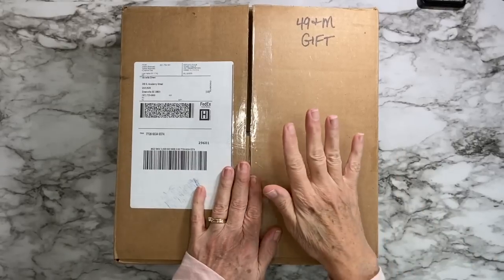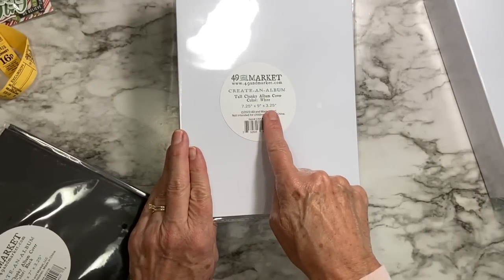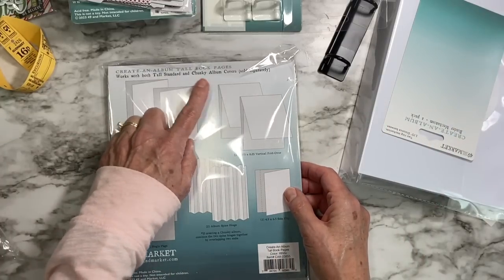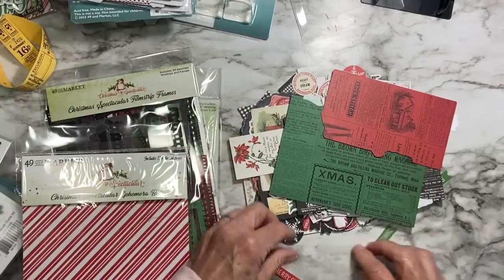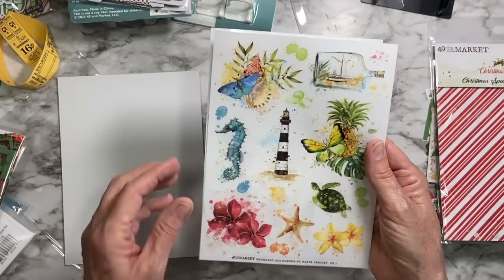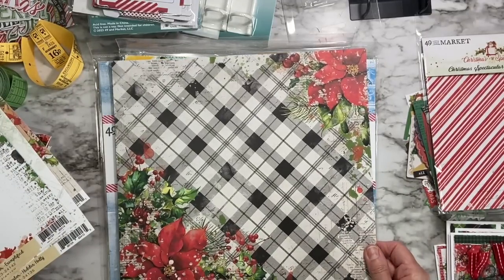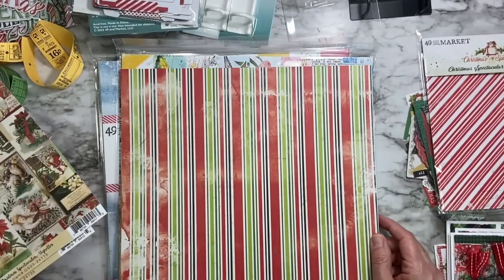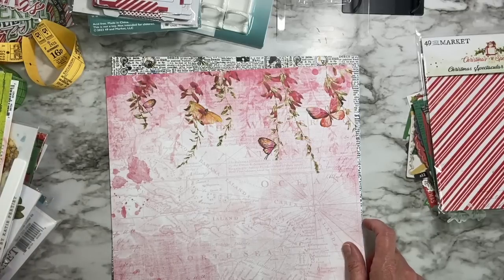49 and Market 2023 Haul! Part 1 - Unboxing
Check out this huge 49 and Market haul I have to play with! As I unbox everything, I am seeing it for the first time myself. I share everything in the box today and will continue this mini series with projects I've made with the goodies. Enjoy!

You can find all 49 and Market products in scrapbook stores and online shops worldwide.